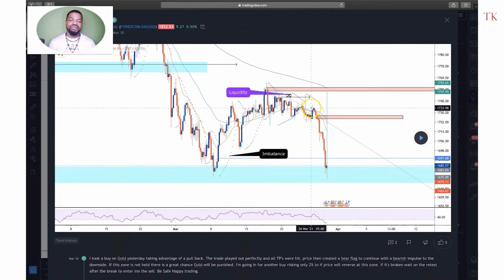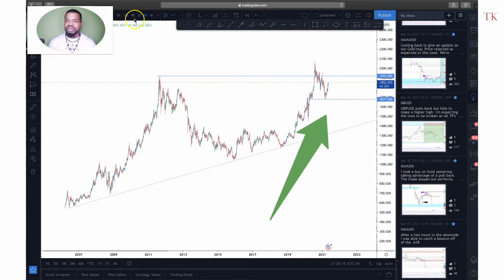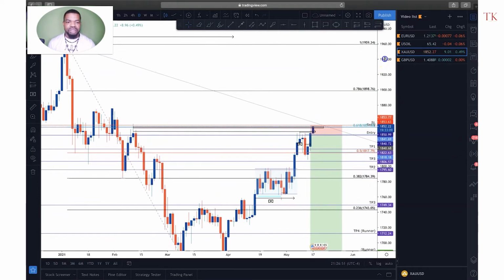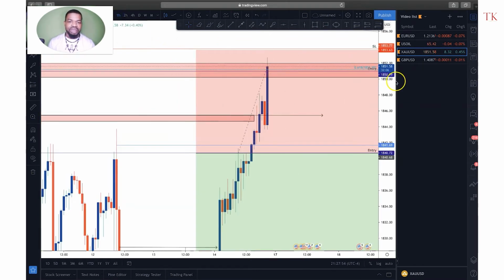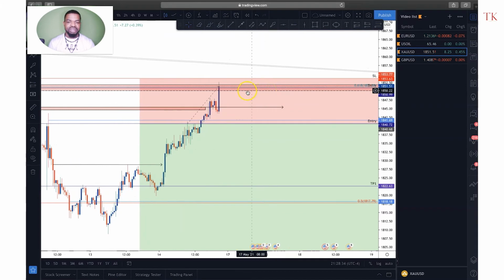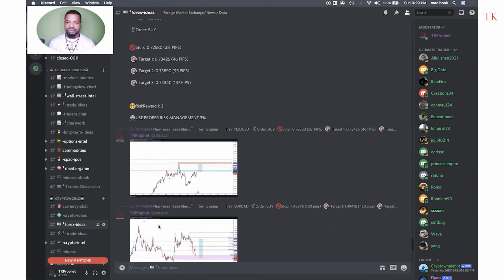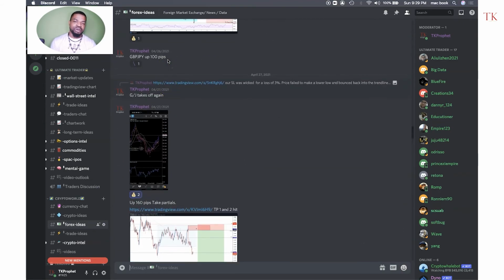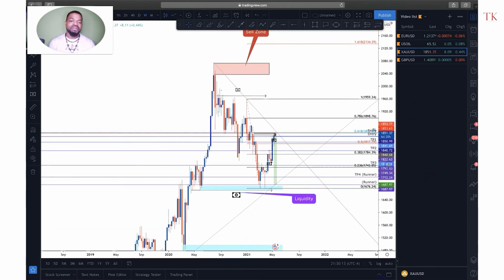Gold Marco Analysis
This video gives a break down of the possibilities with Gold